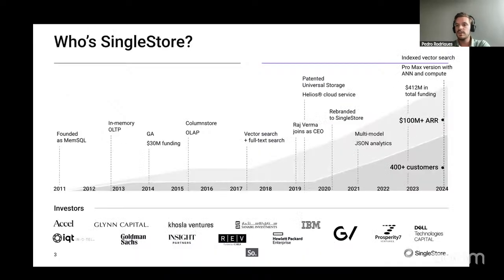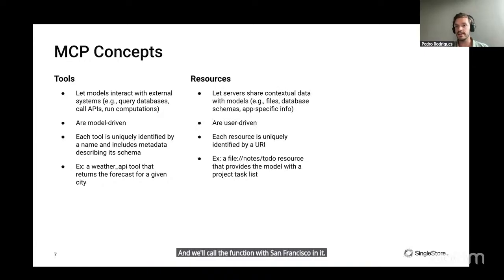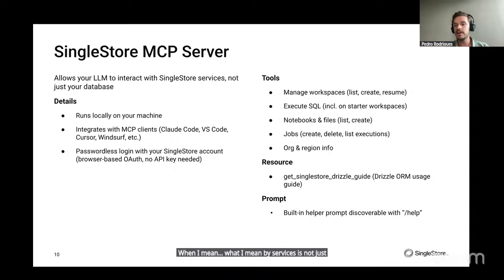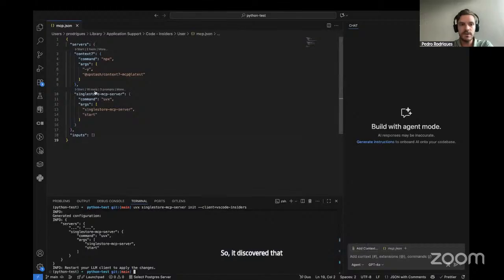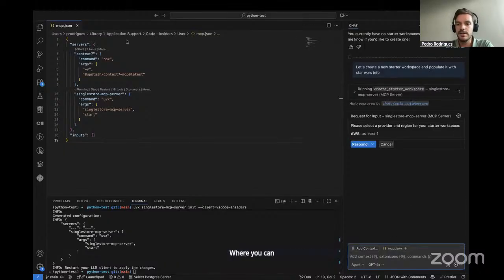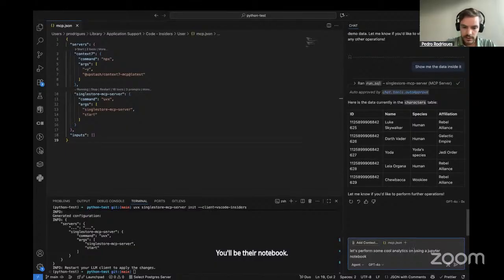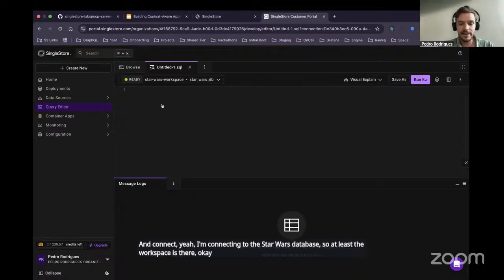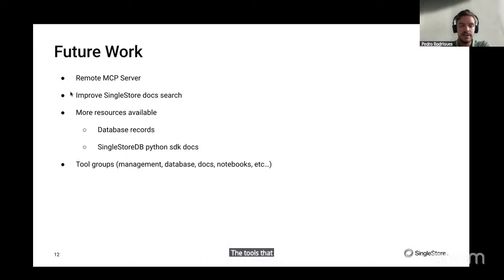Building Context-Aware Applications with SingleStore and MCP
In this webinar, we will demonstrate how to design applications that adapt to real-time data streams and deliver highly relevant, personalized experiences.